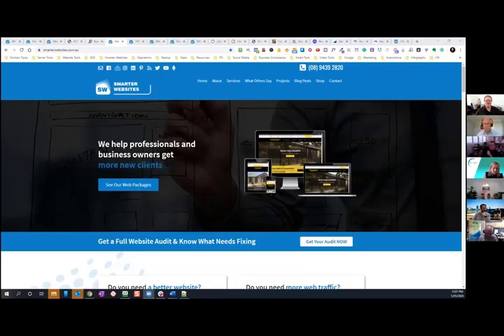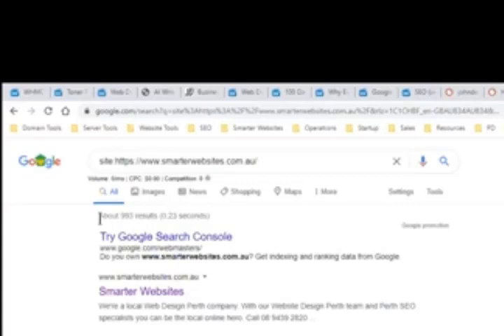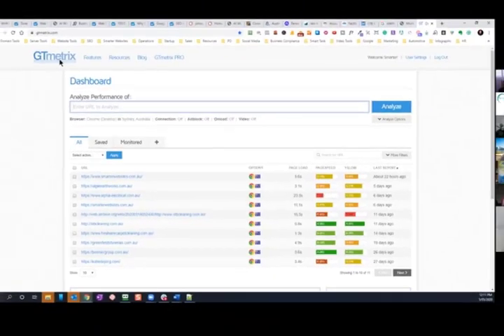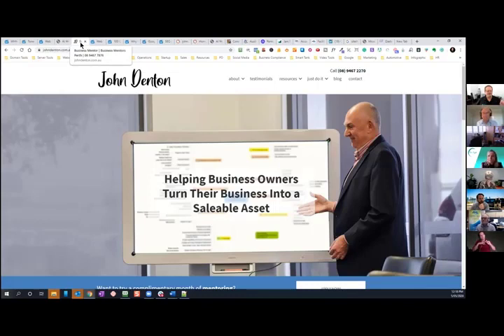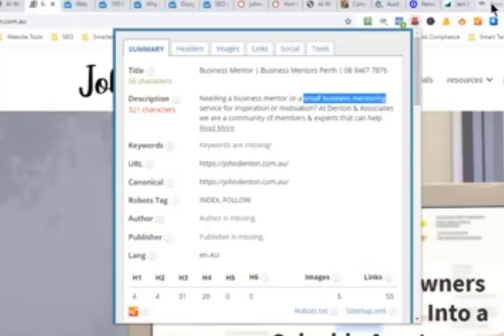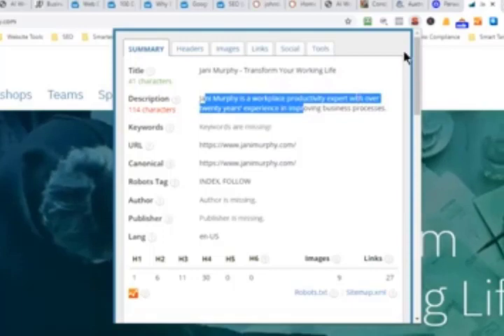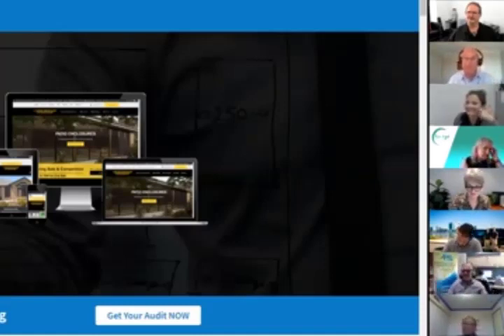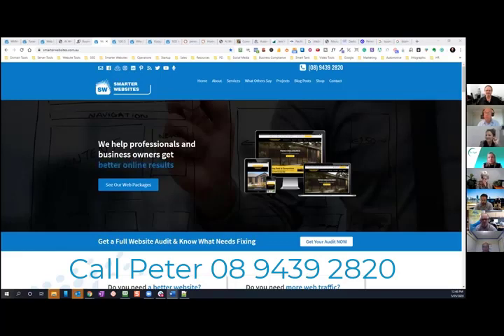How Big Is Your Digital Footprint - John Denton interviews Peter Butler.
- How BIG Is Your Digital Footprint?

Do you have prime keywords on Page 1 in Google?

Find out how the world, and Google views your business online.

Does Google even know you exist?

Get some cool tools, learn some new tricks, and find out how Google thinks and works so YOU can become the 'local online hero' for your business.

We find SO many websites have keywords on Page 2 in Google, so close to glory, yet so far. IMAGINE what your business would look like if you were on Page 1 in Google.

Today we’re going to focus on how Google views your business online, and your website.

Mute for now, Open Q and A session at the end. Questions along the way in the chat wall.

You’re going to walk away with -

- your website and online presence benchmarked
- understand better how to play the game with Google
- actionable insights to implement

Everything we do online is to please 2 entities – People and search engines

Play the game with the search engines, and we get more people.

I’ve created an online series - 100 Days to World Domination in Business

To help business get on track, and stay on track with easy to implement ideas for boosting their business

Go to my website, scroll ALL the way to the bottom, and register there

John, this is being recorded, and will be available to review and go through at people’s leisure later. Correct?

Benchmark: Need to benchmark EXACTLY how Google view your website and digital footprint right now, before you touch a thing!

Make sense?

We do, because how can we get bragging rights when we do SEO and get results if we don’t know where we started.

Google Index Check:

- Go to your website
- Copy and Paste URL

'site:' followed by URL and hit search

The - About xxx results – is how many pages Google has indexed of your website

Go to

- make sure you are logged in so test runs on AUS - logins are in robo

UA Code: Check for existing Google 'UA' tracking code [ctrl - F - ua]

How do Google even know what to rank your website for?

1) Meta data
2) On page elements
3) Content

Many other factors, backlinks, directory listings, etc

Meta Data Check

Your Title and Description are the first indicators to Google of what you want to be known for

Title and Description are known as meta data

Here’s the tool I use – SEO META in 1 CLICK

PLUS I will review some of your site in just a moment

** I will be looking for volunteers

For a good first impression, they should be the right length:

• Meta titles: max 70 characters, including spaces
• Meta descriptions: ideally between 150 and 170 characters, including spaces

If you make them too long, Google might cut them off.

If you make them too short, they might not give all the information Google and your visitors need.

IMPORTANT!

Google don’t rank websites, they rank web pages, page by page.

So your home page will be known for one keyword, or set of 3. Other pages should then be set for other keywords

VOLUNTEERS

You need to understand.

This is you now having a conversation with Google Bots telling them what you want to be known for.

It is NOT the END of SEO, just the beginning.

Then you need to look at what is know as ‘on page SEO’
Titles, same as in Word Docs, exist on your pages

GMB – Google My Business (Review Status)

Go ‘Incognito’
Enter your business name, as it is registered in GOOGLE
Enter - Smarter Websites
How does your GMB show, in comparison to Smarter Websites

Find out how many keywords you have ranked with Google?

Benchmark your website before